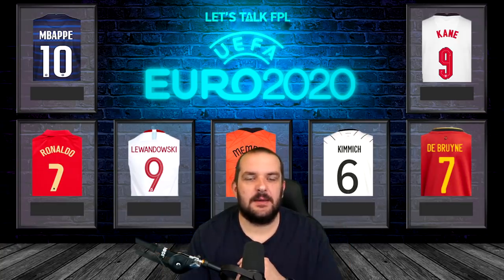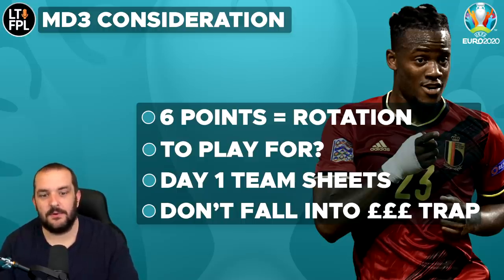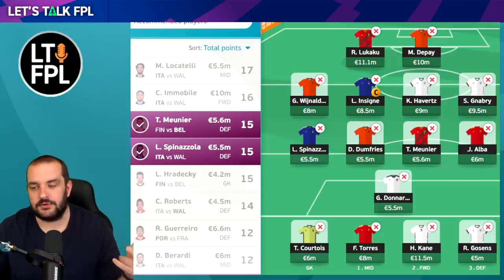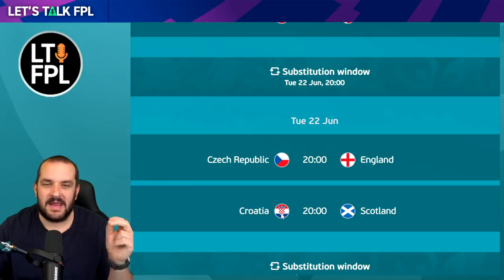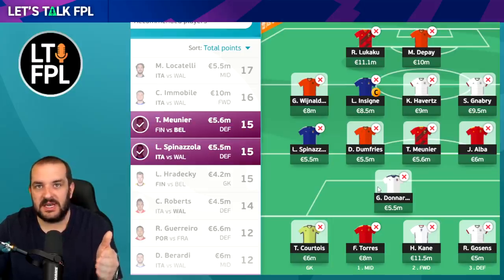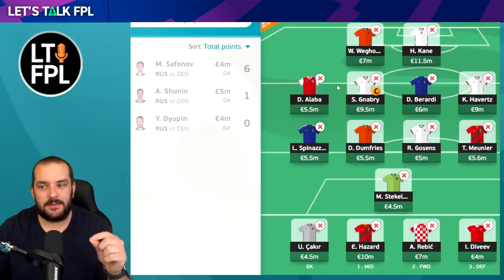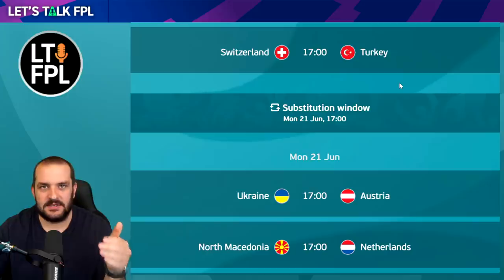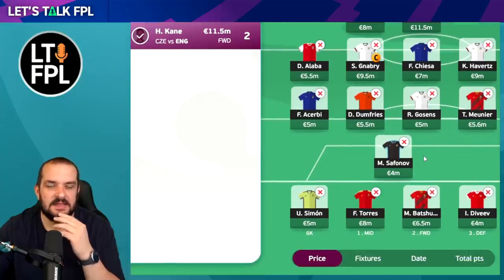LIMITLESS & WILDCARD MATCHDAY 3 STRATEGY GUIDE | Euro 2020 fantasy Tips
In this video I talk through both the Limitless and Wildcard Chips for Euro 2020 Fantasy. What kind of team selection you could make in Matchday 3 and why both chips could be great ahead of MD3.

🏆 Let's Talk FPL League code 2020/21 - "7qprkq"
Previous FPL Finishes:

2010/11 - 20,698
2011/12 - 10,463
2012/13 - 15,557
2013/14 - 104,345
2014/15 - 8,492
2015/16 - 92,554
2016/17 - 4,935
2017/18 - 21,436
2018/19 - 12,731
2019/20 - 162,555
2020/21 - 1,294

Music played via Spotify from NoCopyRight Sounds. YouTube Channel - NCS Official Playlist on Spotify - check it out!